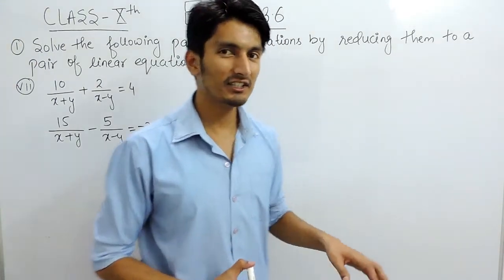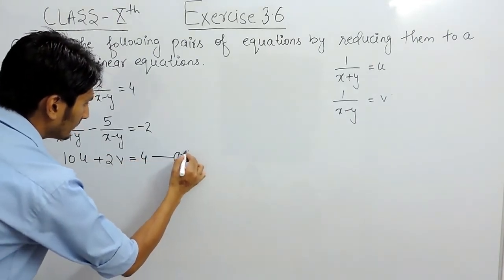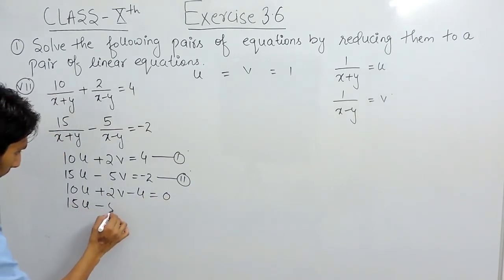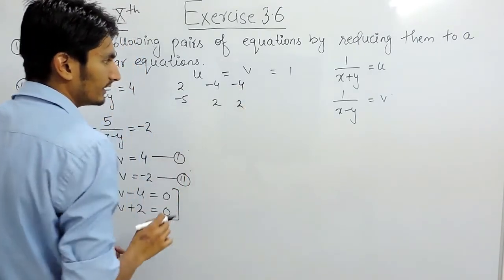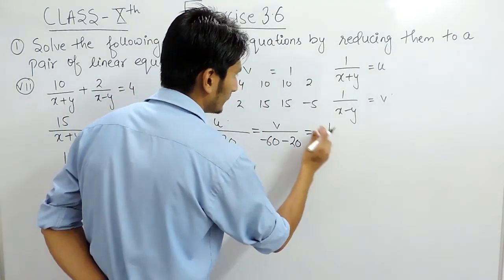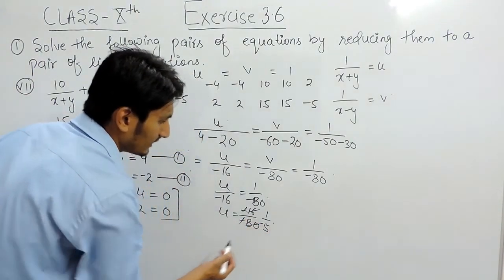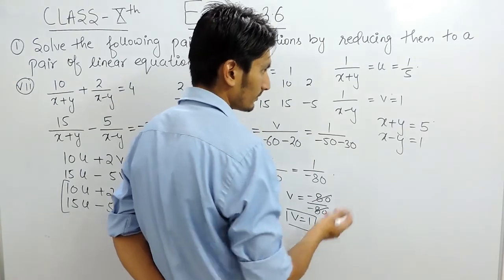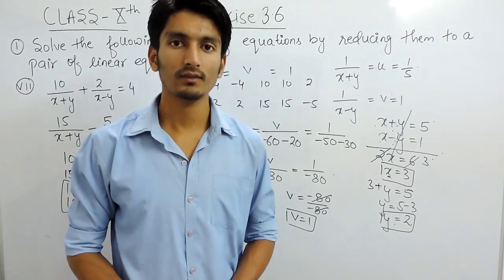Exercise 3.6 Question 1(vi) Linear Equations | NCERT/CBSE Solutions | Class 10th Maths | Truemaths